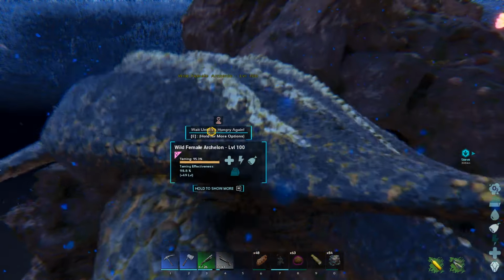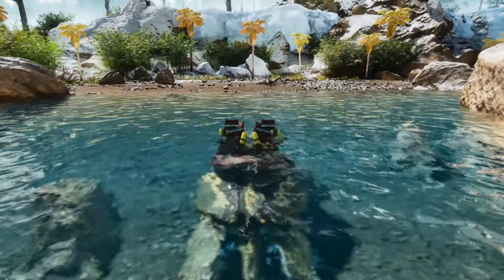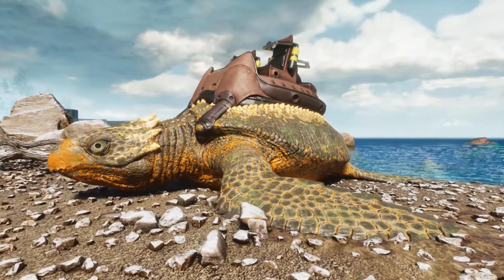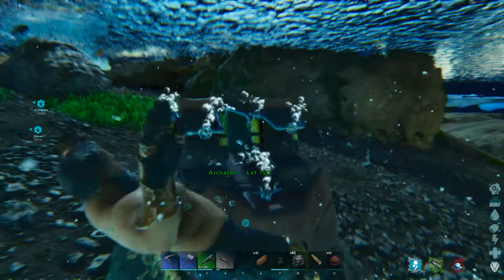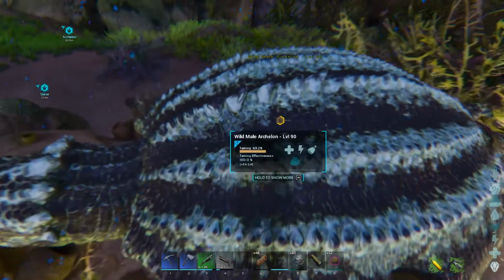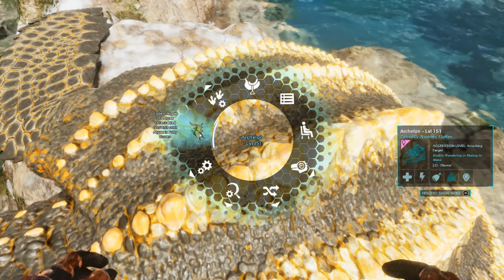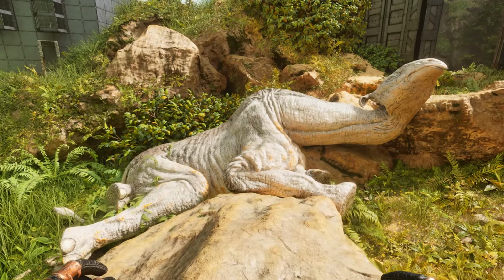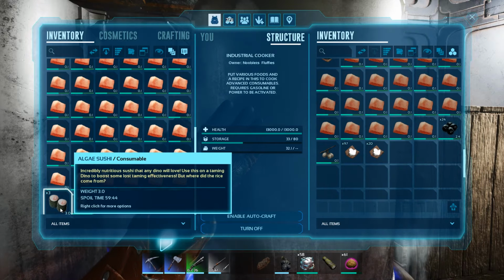Ark ARCHELON TAMING & Abilities!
Ark How to tame a Archelon and its abilities on Ark Survival Ascended.
This is a step by step guide to how to tame a Archelon and everything you need to know about the Archelon on Ark.